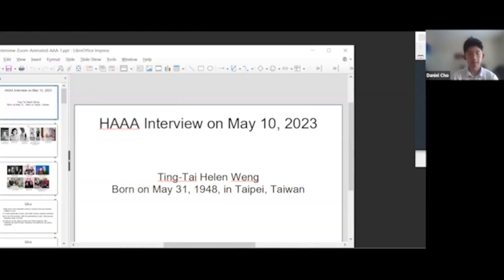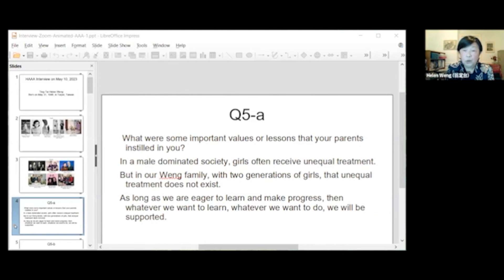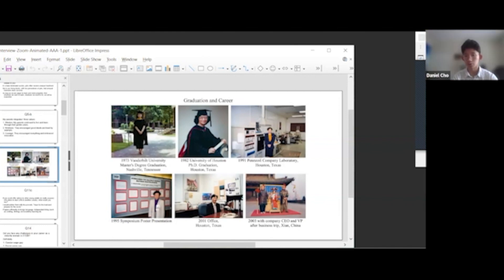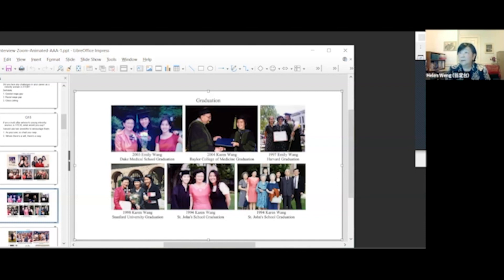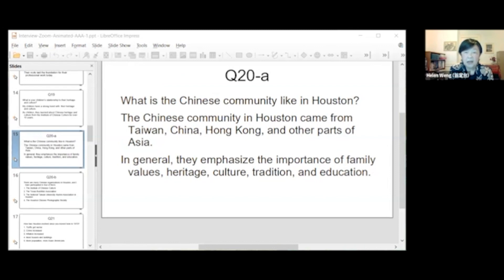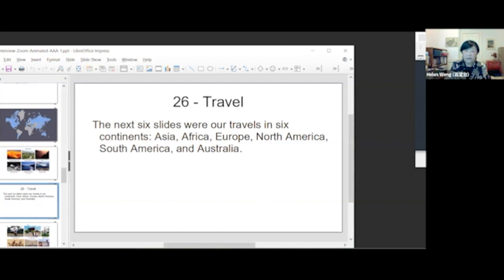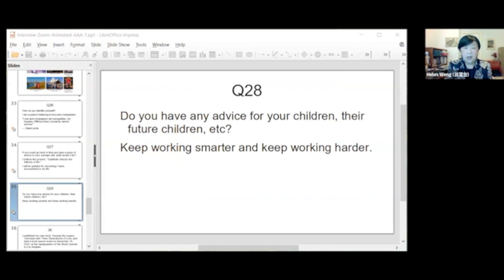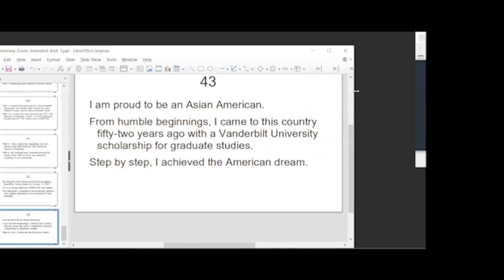Interview with Ting-Tai Helen Weng | Houston Asian American Archive - Oral History Collection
Born in 1948 in Taipei, Taiwan, Dr. Ting-Tai Helen Weng has built a highly successful life in the US, both in terms of her career in scientific research, and in terms of her loving family and hobbies. Although she grew up during a time when women were routinely denied equal education, Weng’s parents were adamant that she and her sister receive the best opportunities. As a result, Weng graduated from the National Taiwan University in 1970, and decided to move to the US to pursue higher education. She attended Vanderbilt University for her master’s in chemistry followed by a research assistant position, and then attended the University of Houston for her PhD. After earning her PhD, she spent many years as a senior research scientist at the Pennzoil oil company. Unlike in Nashville, Weng was able to work with other Asian American researchers in Houston, and also joined various community organizations such as the Institute of Chinese Culture and the Texas Buddhist Association — she grew up practicing Buddhism, and even met her husband at a temple! Now retired, Weng has published a book in November 2022 about her immigration and experiences in Houston, and before the pandemic,  found  ample time to explore her two great passions: photography and traveling.

In this interview, with the help of a photo slideshow, Weng describes her path from Taipei to Nashville to Houston, recounts fond memories with her husband and two children (both of which are now doctors), and shows her beautiful photography from all around the world.

Interviewee: Ting-Tai Helen Weng
Interviewer: Daniel Cho
Interview Date: May 10, 2023
Transcribed by: Caroline Huynh, Jocelyn Wang
Reviewed by: Muyao Huang, Ruchi Tiwari
Track Time: 55:59

This interview was conducted and recorded over Zoom, in the interviewee’s and interviewer’s respective homes.

This recording and transcript form part of a collection of oral history interviews conducted by the Chao Center for Asian Studies at Rice University.

Visit us at haaa.rice.edu.